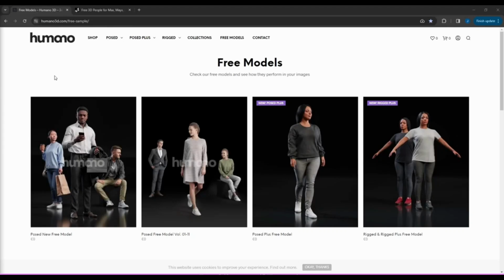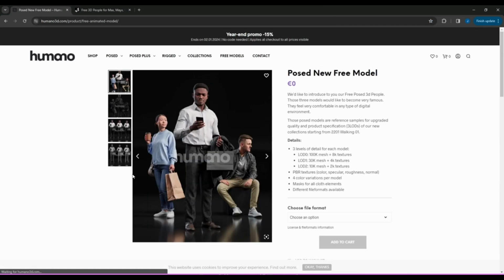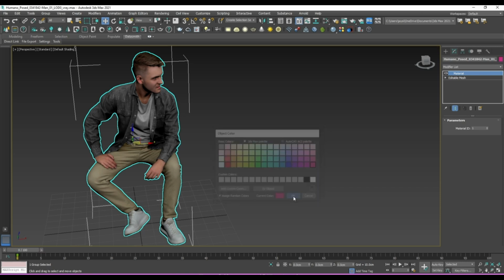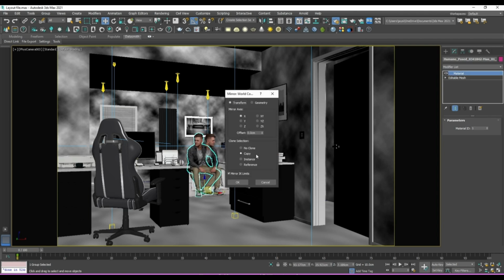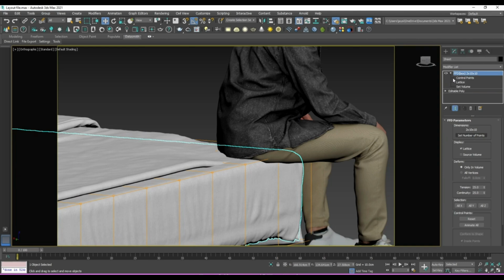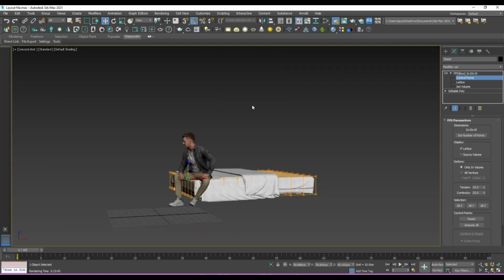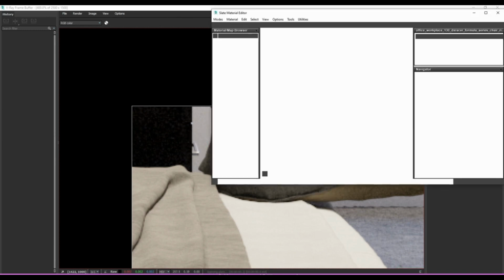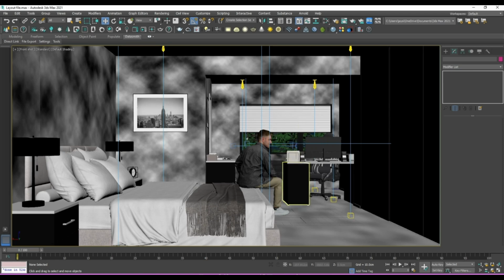3ds Max Lecture 10